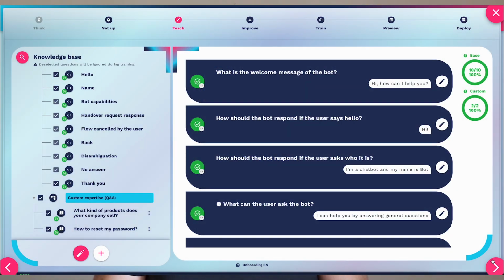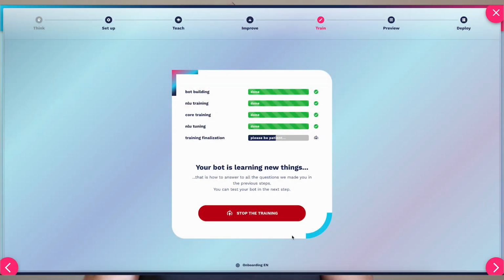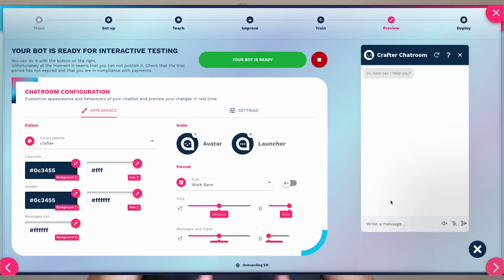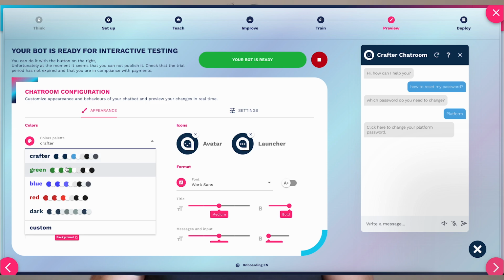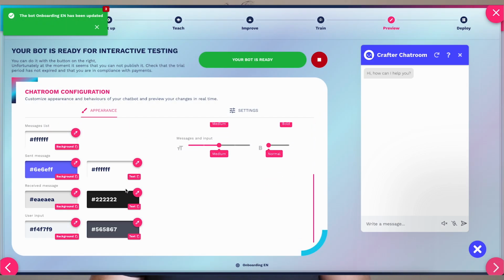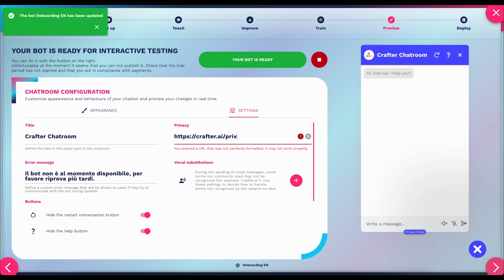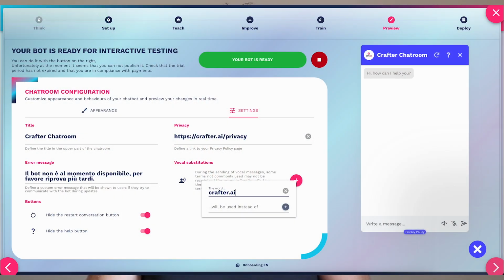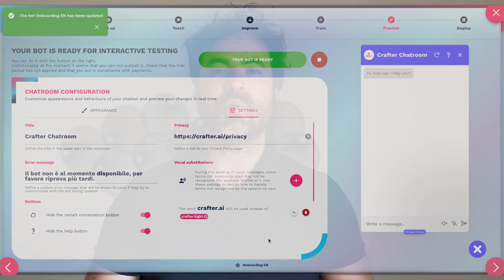Crafter.ai Tutorial - How to train and test your chatbot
Once the knowledge base has finished loading, go to the "training" area of ​​the platform. Click on the button as shown in the video to train the chatbot on your knowledge base.
Once the learning is finished, go to the "preview" area to test your bot.
Click on the "test your bot" button and wait for the loading to finish. Ask questions about your knowledge base to verify that everything has been understood properly. If not, go back to the teach area and continue adding or editing the knowledge base.
Also, use the area on the left to change the colors of the chatroom, font and avatar image.
Or click on settings to enter your privacy policy, enter a title, set an error message.
When sending voice messages, some uncommon terms may not be recognized by the bot's microphone, (for example "crafter.ai"). Use these settings to decide how to handle terms not recognized by speech-to-text.